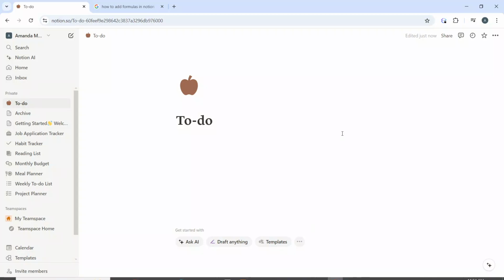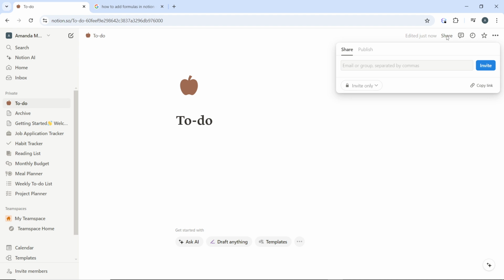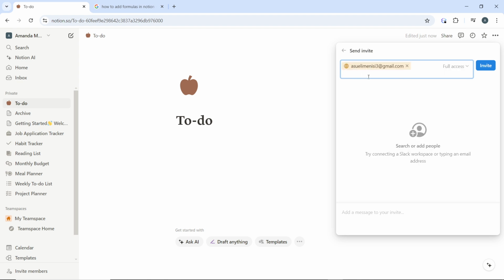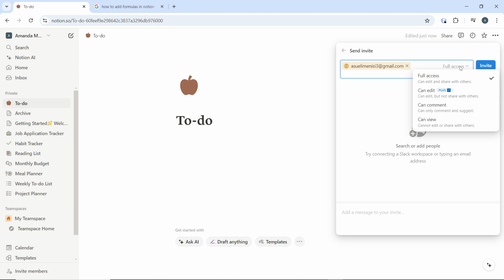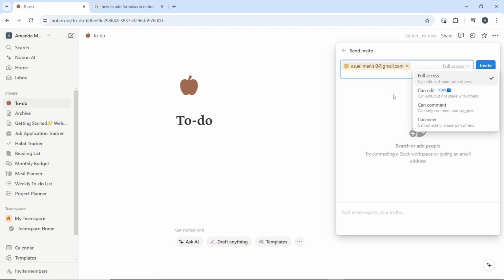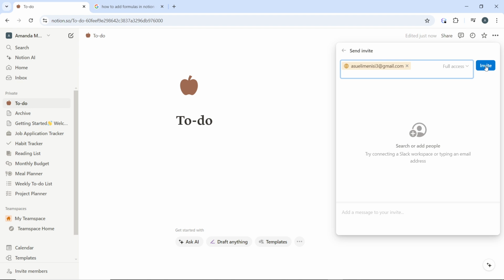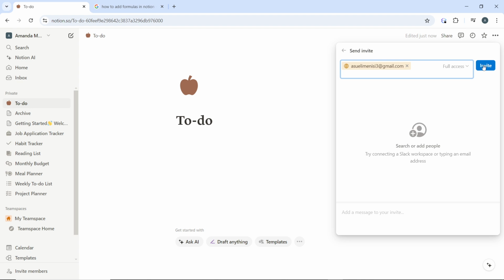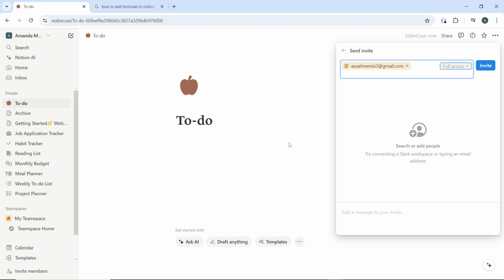How To Add Guests In Notion (Easiest Way)​​​​​​​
In this video I will show you How To Add Guests In Notion. It would be good if you watch the video until the end so that you don't miss important steps.